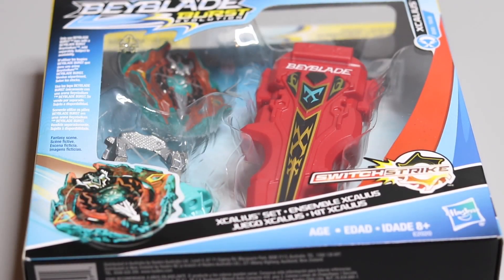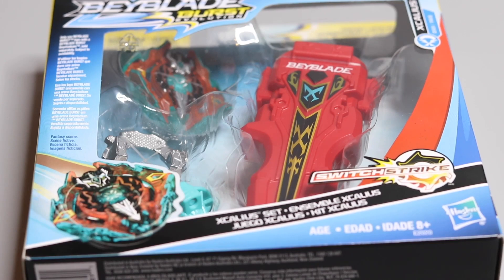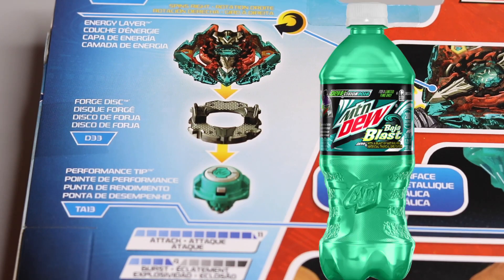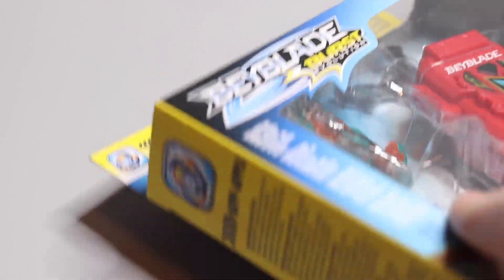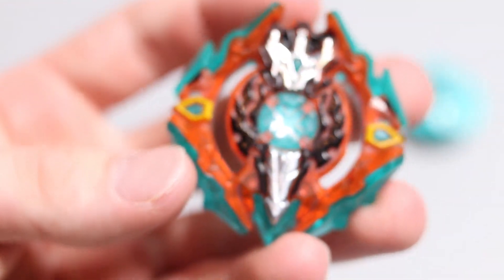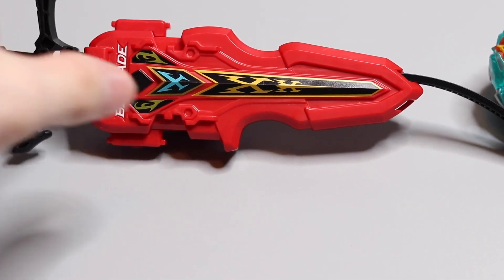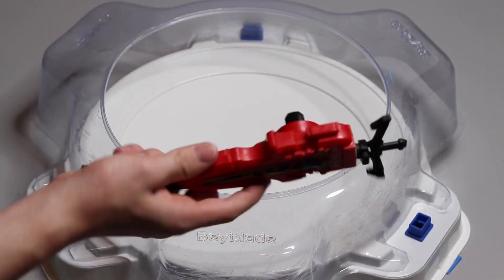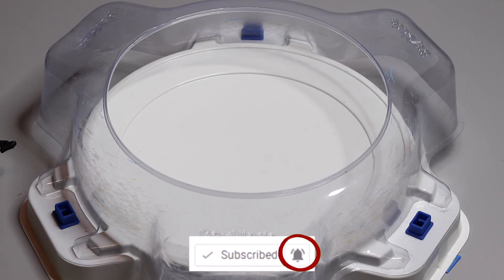Best Beyblade Launcher!? Xcalius X3 Set Unboxing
Camera: Canon Rebel T7i with Rode Mic